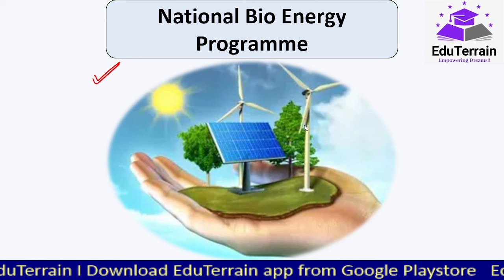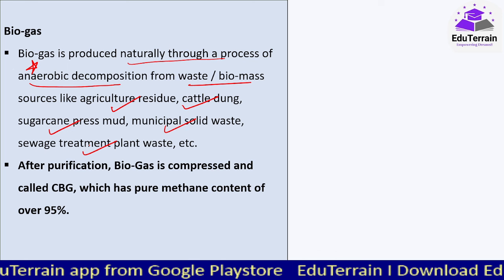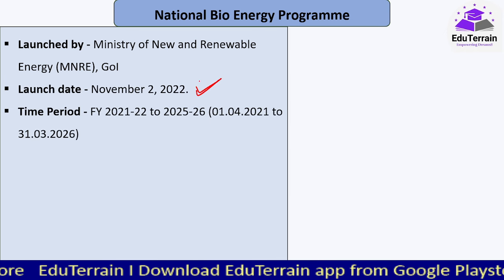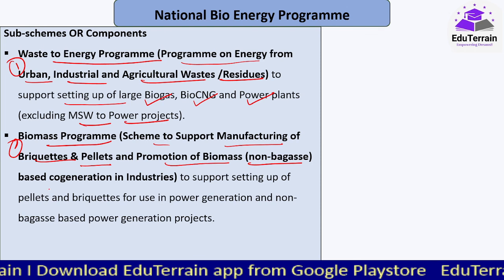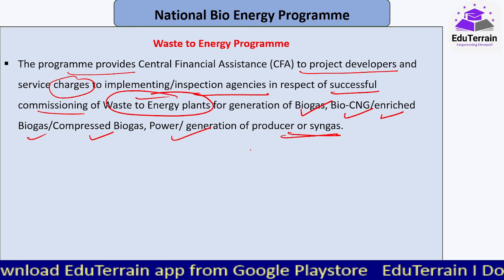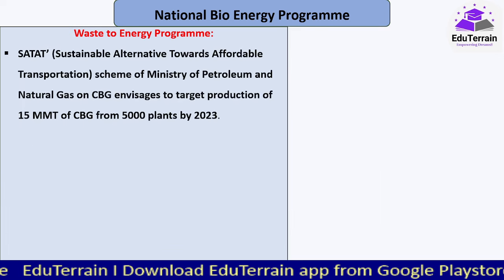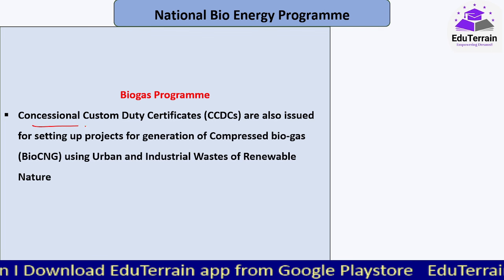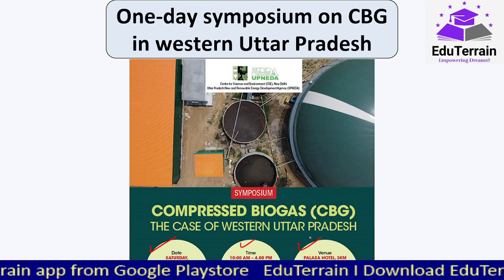EduTerrain I National Bioenergy Prog I Important Govt Scheme I NABARD Gr A/B I RBI Gr B I SEBI Gr A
🌟 Welcome to EduTerrain Channel! 🌟

Unlock the secrets of success in NABARD Grade A, RBI Grade B, SEBI Grade A, and other exams with our exclusive session on the  National Bioenergy Prog – a pivotal topic in government programmes.

🔍 Dive deep into the intricacies of the National Bioenergy Prog with EduTerrain's expert educators. We'll demystify its nuances, discuss its relevance to NABARD, RBI, SEBI, and other competitive examinations, and equip you with the knowledge needed to excel in these competitive exams.

🚀 What's in store for you:

Comprehensive breakdown of the National Bioenergy Prog's core components.
Insights into how this scheme intertwines with the syllabi of NABARD Grade A, RBI Grade B, SEBI Grade A, and other competitive exams.
Step-by-step guidance on eligibility criteria and application procedures.
Proven tips and strategies to seamlessly incorporate National Bioenergy Prog knowledge into your exam preparation.
Prepare to elevate your competitive exam readiness and solidify your grasp on government schemes. Join EduTerrain for this invaluable session, and let's conquer the road to success together!